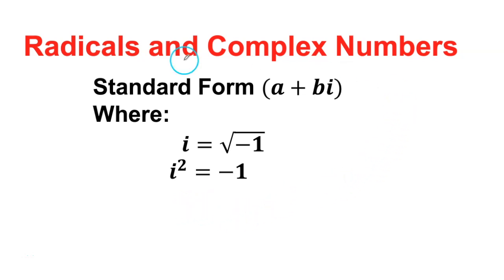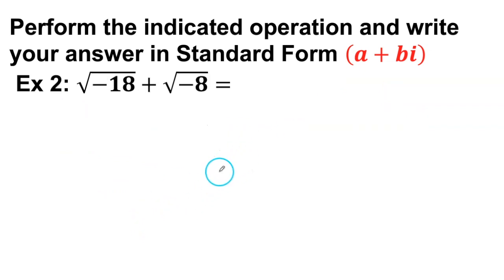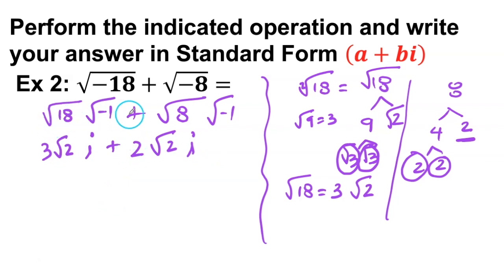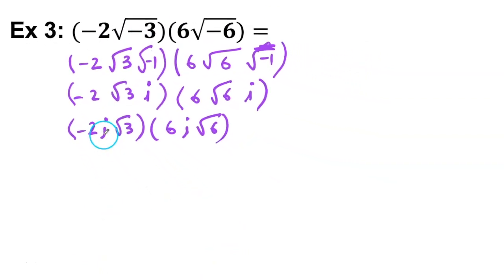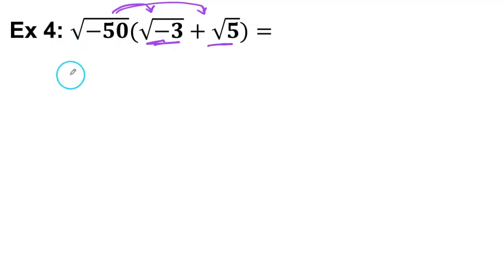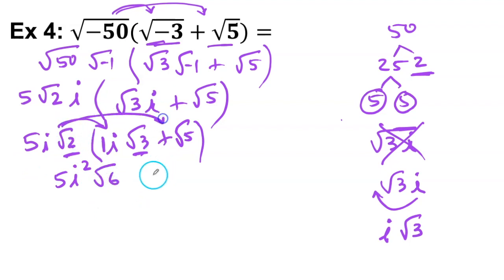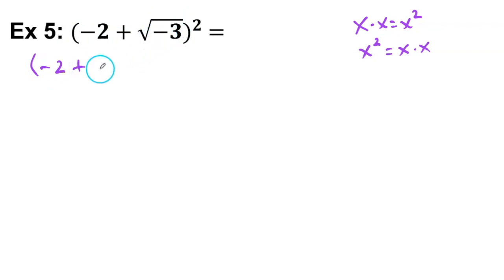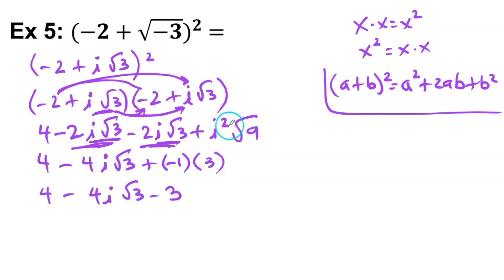Radicals with Complex Numbers - SuperMath4U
The idea is to get this information out there and help as many people as I can.
Radicals and Complex Numbers.